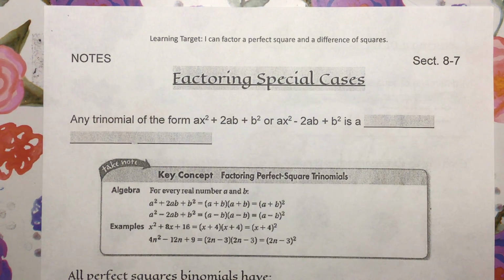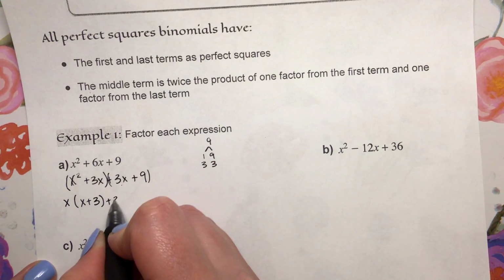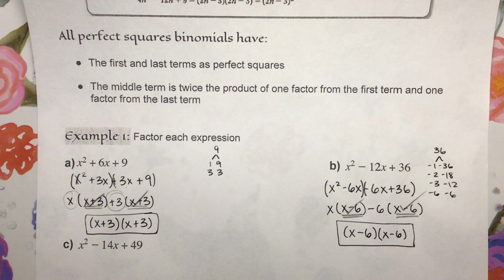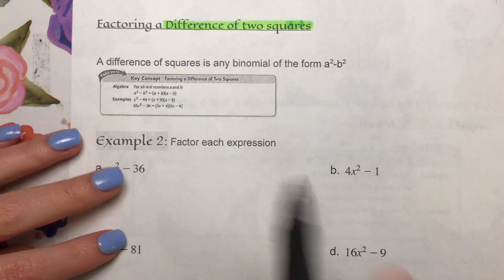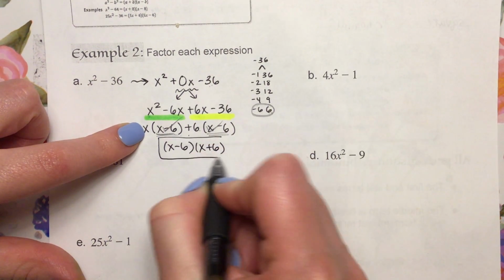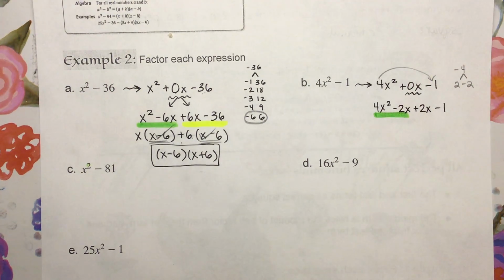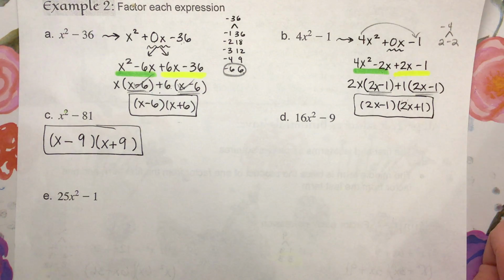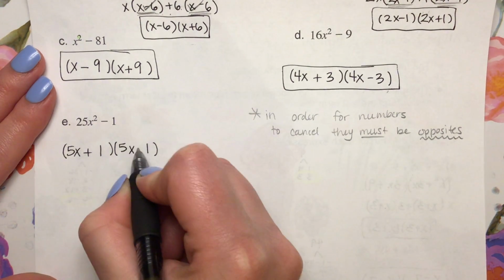Algebra 8.7 - Factoring Special Cases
A virtual lesson for a flipped classroom. This video covers how to factor perfect squares as well as how to factor difference of squares. It shows to do this by both applying the pattern for each as well as using factoring by grouping.